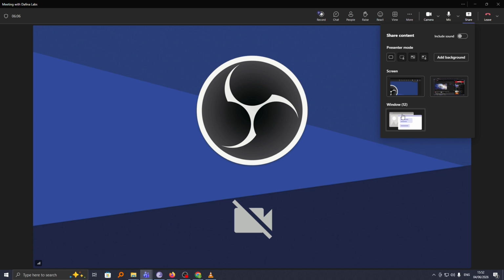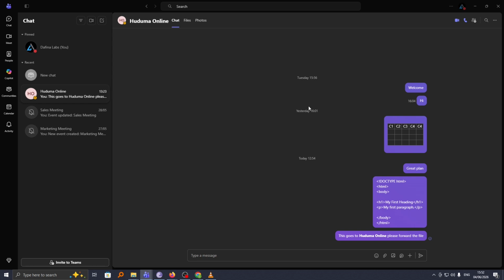How To Change/Choose A Screen To Share During Microsoft Teams Meeting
In this video, you’ll learn how to change or choose a screen to share during a Microsoft Teams meeting quickly and easily. If you want to switch between different screens, windows, or applications while presenting, this step-by-step guide will show you how to select the right screen to share in Teams.

📌 What you’ll learn:

How to access screen sharing options in Microsoft Teams
How to choose between multiple screens or windows
How to switch shared content during a meeting
How to manage screen sharing smoothly while presenting
Tips for better presentations in Teams meetings

Follow this simple tutorial to change or choose a screen to share in Microsoft Teams meetings and deliver more effective and organized presentations.